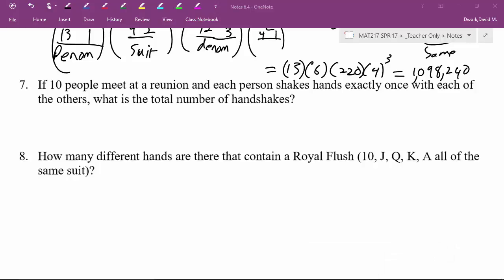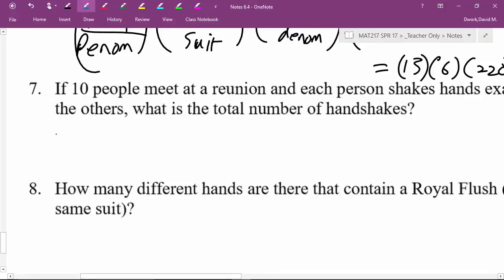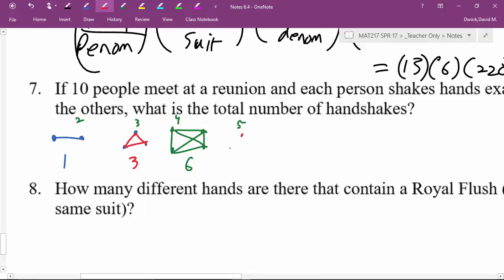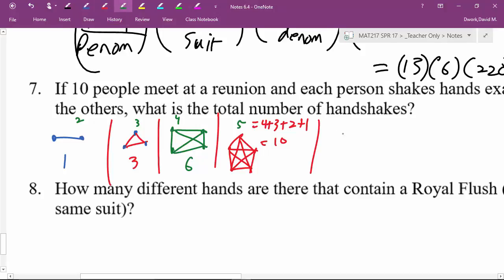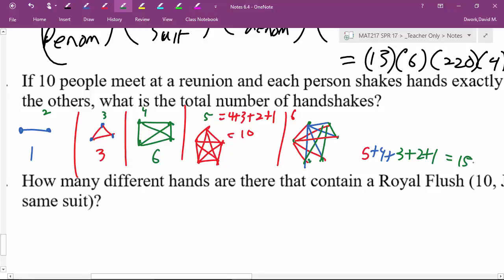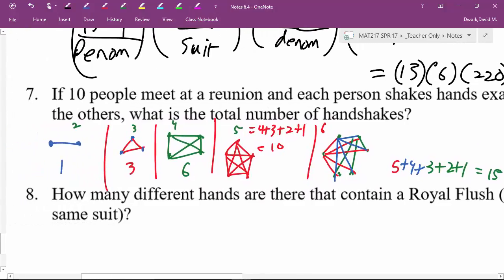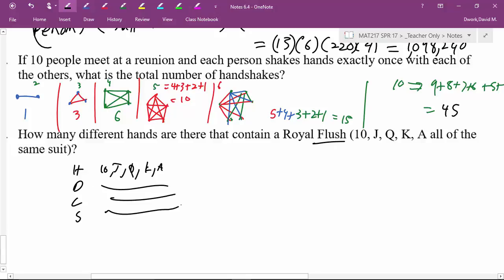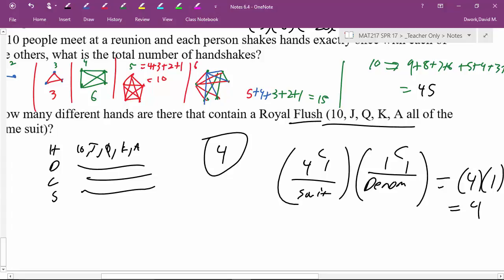MAT217 6.4 Lesson (part 4)